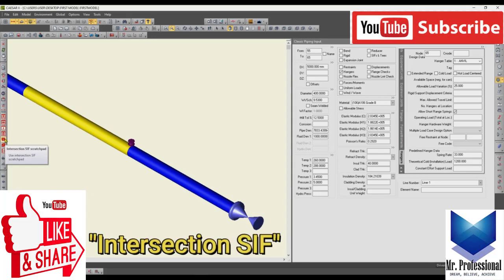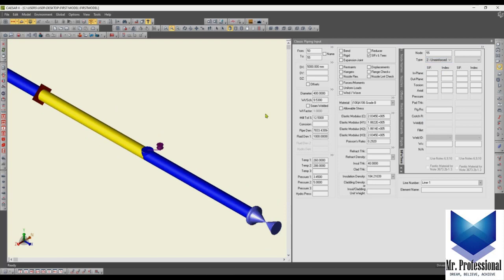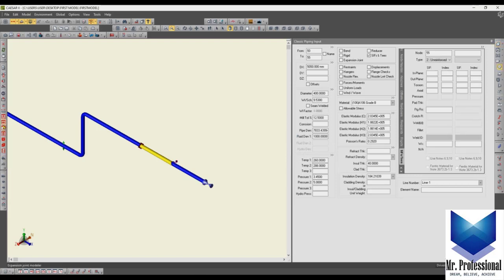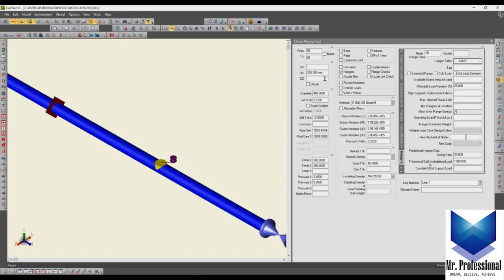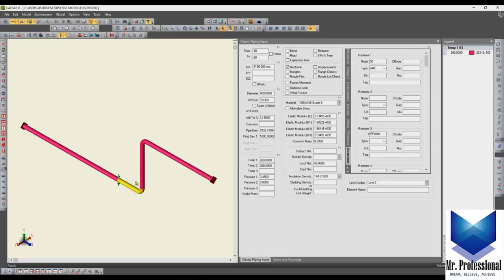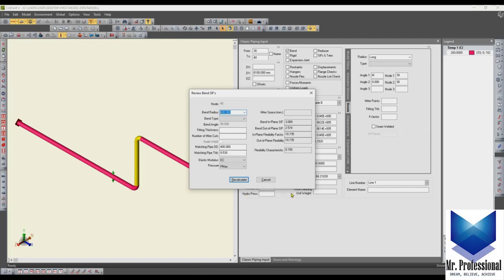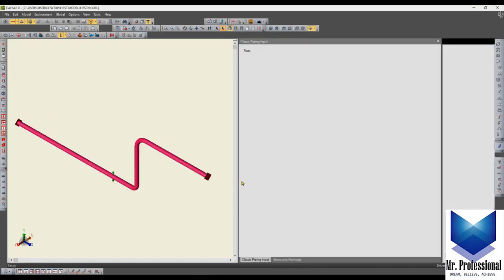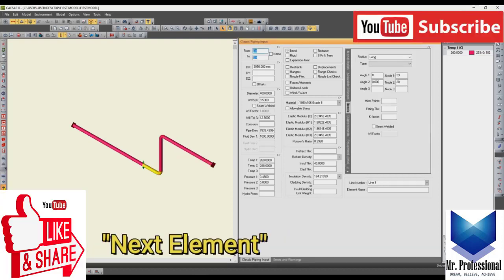Intraction of SIF |Caesar II